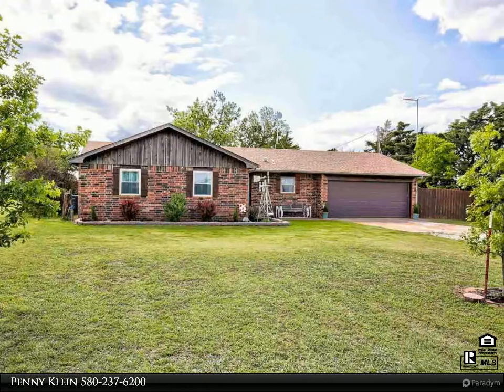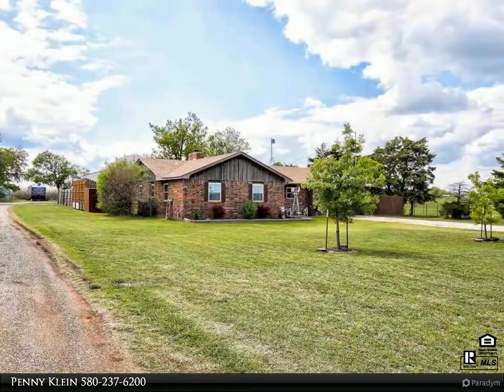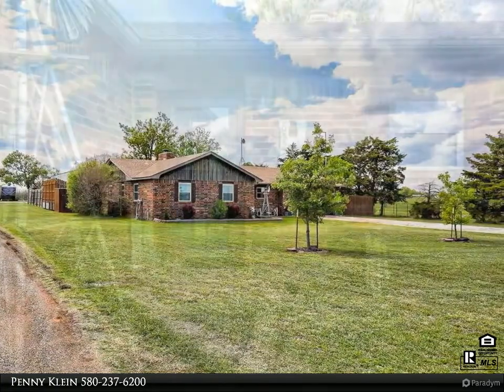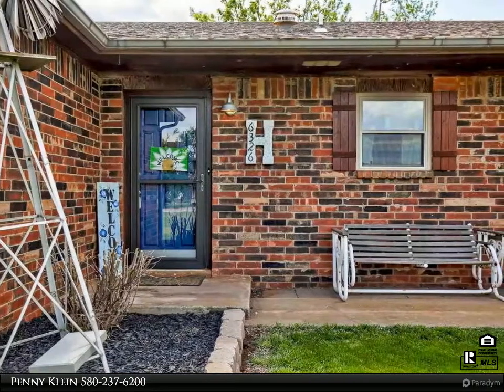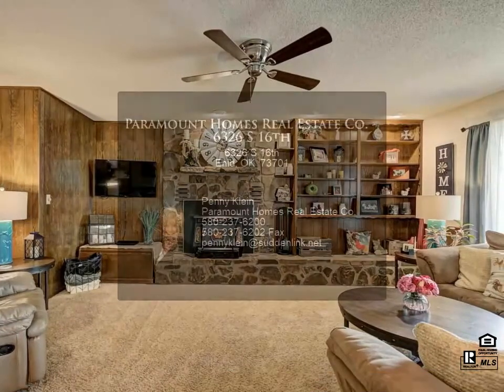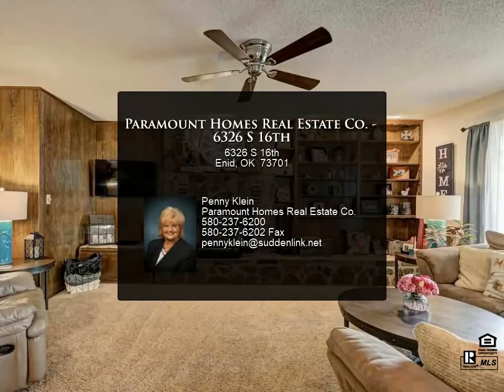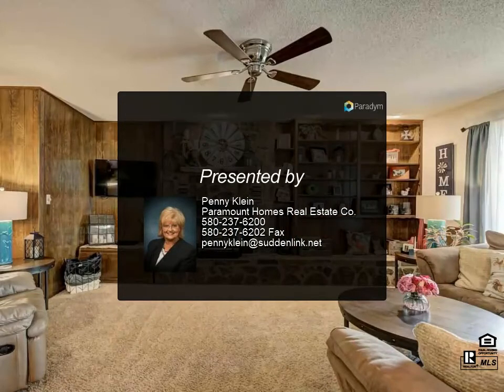Paramount Homes Real Estate Co. - 6326 S 16th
Please enjoy this property video created by Paramount Homes Real Estate Co.

6326 S 16th
Enid, OK 73701

Need a little room to stretch out? Need room for the horses? Need chickens for your own egg business? This has it a lot of country living. Custom built home with lots of added amenities while they have lived there. Sellers have recently installed wood look laminate & beautiful carpeting after they painted through out. Before that they took out a few of the dated kitchen hang down cabinets along with half of a wall to make entertaining easier and installed granite and quartz countertops. Never wanting to have a dull moment, they updated both bathrooms making the houusinse transformation complete. They then started outside and added an above ground swimming pool along with building a wooden deck that encompasses part of the sparkling water. A flat to the ground stop shelter will help keep everyone safe with the Okie storms. Beyond the pool a walkway leads to a 72 x 36 metal shed with partial concrete flooring. The engine/motor lift stays with the property at the right price. Further off you can see the 18 x 24 open shed w chicken coup. Every farm kid would love to have a grain bin! At the very back of the property there a 46 x 60 barn that has an open end that is perfect for the 3 horse stalls. We can find a "tack room" anyone's getaway. Don't miss out on the opportunity to live less than 8 minutes from town. This is truly the best of both worlds!! v

2 full bath

Penny Klein
Paramount Homes Real Estate Co.